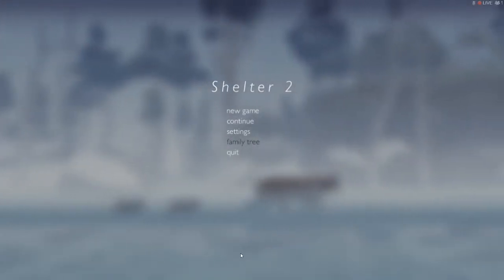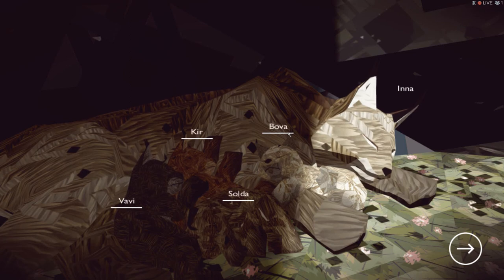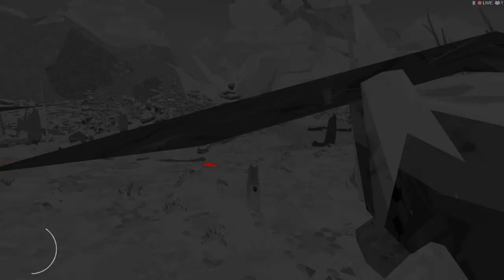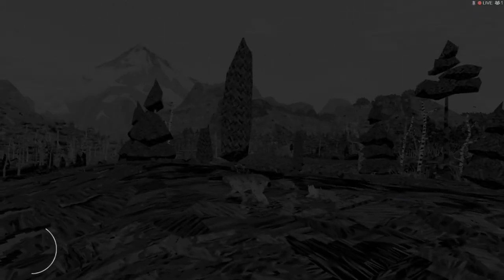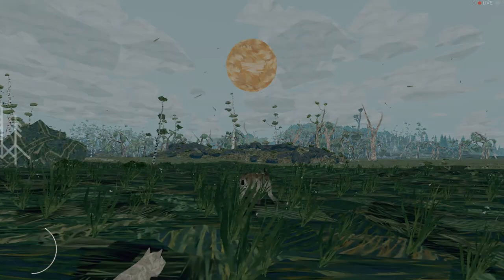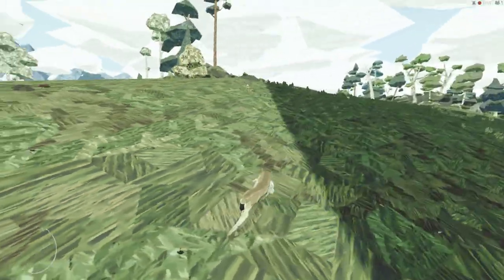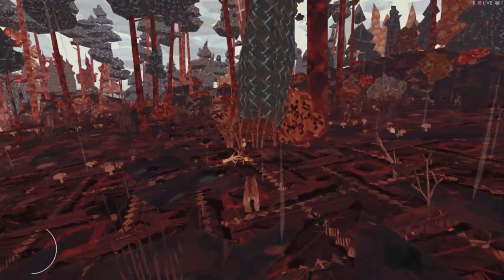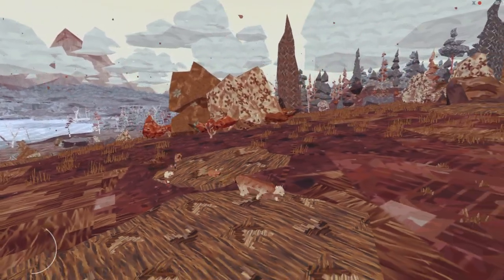Shelter 2 EP 1: The Rhino Farm Theory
The adventures of a mother lynx named Inna and her struggle to raise all four of her adorable kittens to adulthood with comical commentary by Antono Bapasta and EarthTamerRonan.